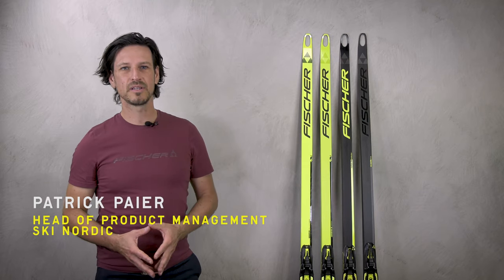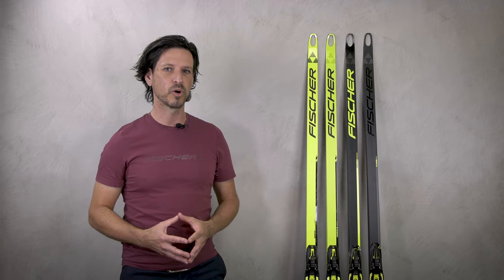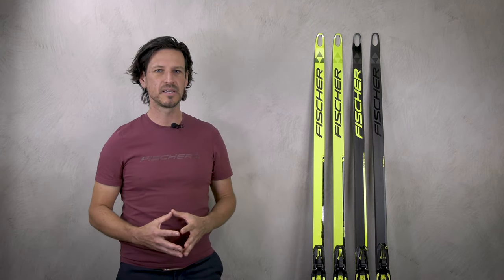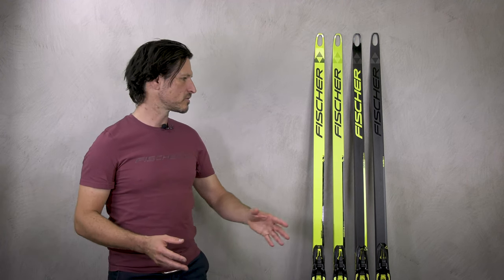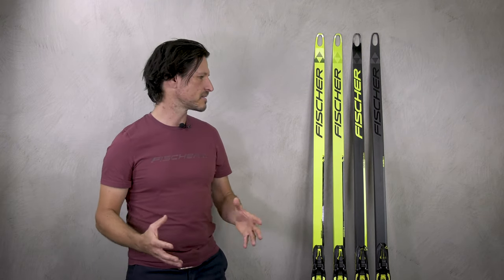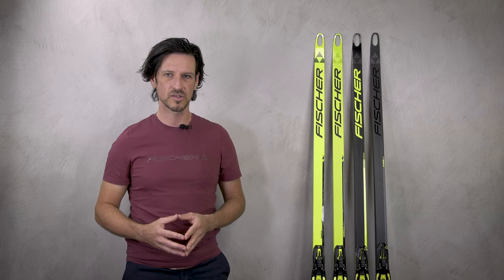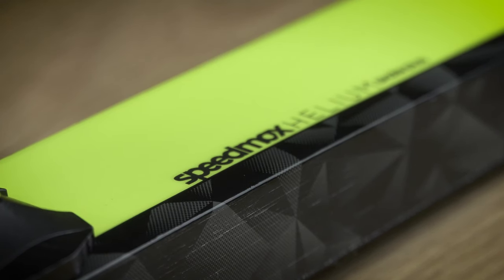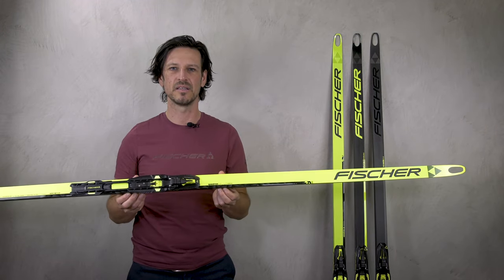Fischer Nordic l Race Skating Cold Base Bonding Skis 22l23l24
Now all Speedmax, Carbonlite and RCS models offer Cold Base Bonding – the revolution in ski making. This technology protects the homogeneous molecular structure of the base for perfect wax absorption which gives you maximum speed.